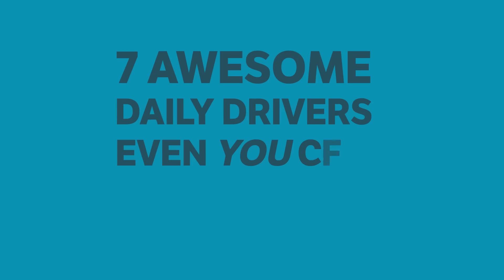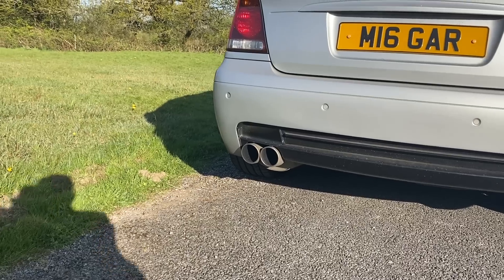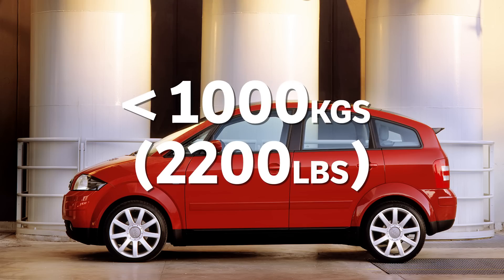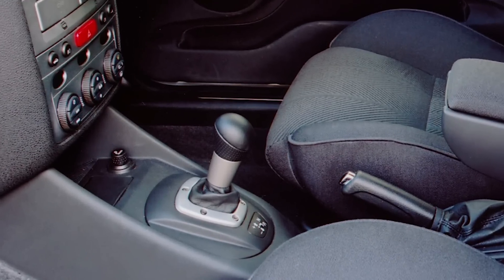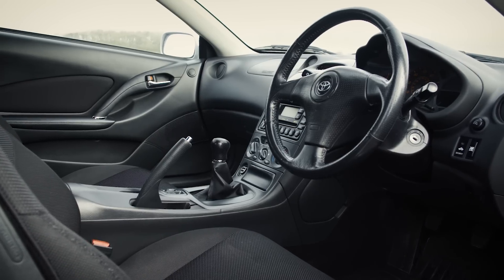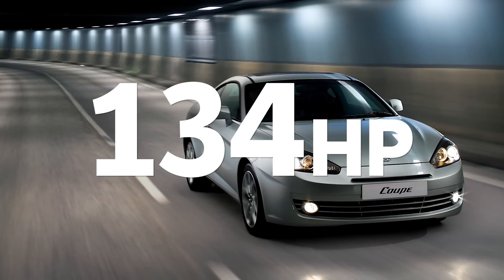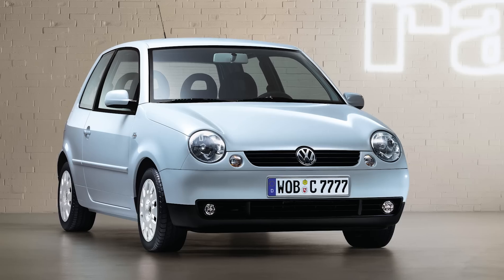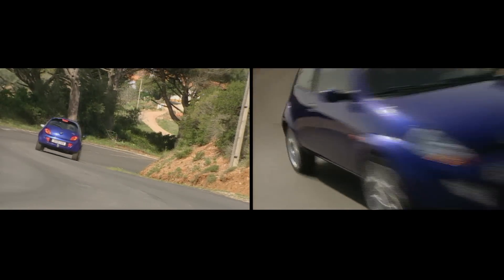7 Awesome Daily Drivers Even YOU Can Afford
Most of us are saving a bit of money now, so we deserve to treat ourselves soon with cool cars that won't break the bank!